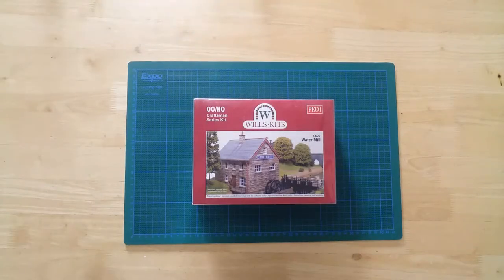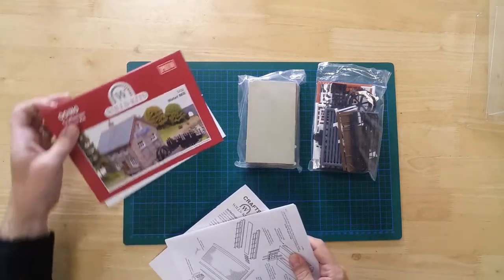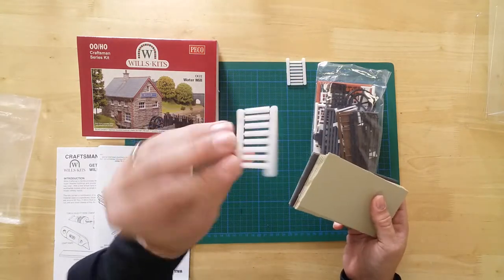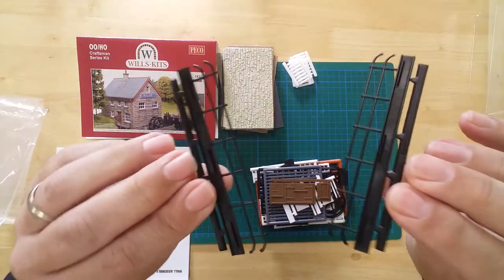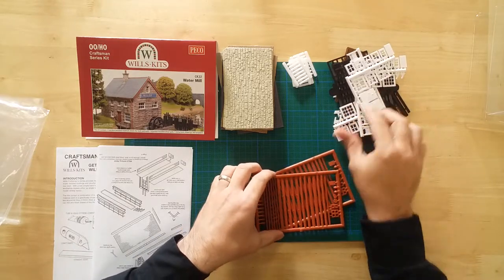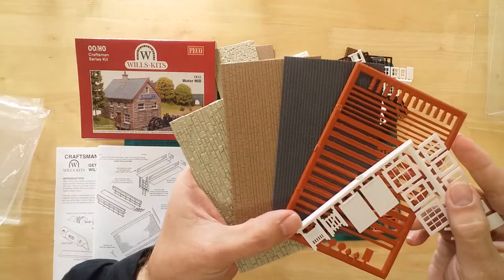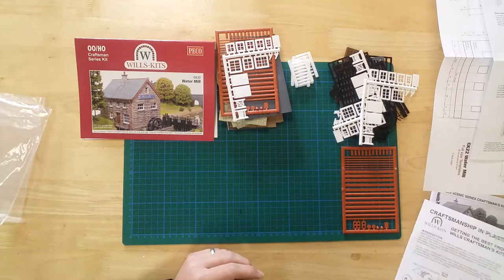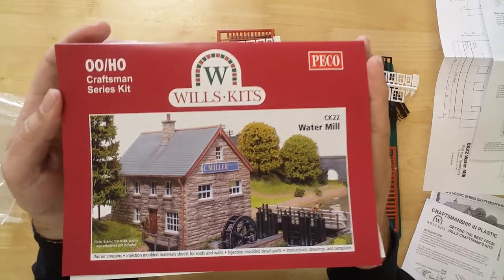143 - Wills Kits Craftsman Series CK22 Watermill kit OO gauge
Unboxing and presentation of a model of a watermill, in OO gauge by Wills Kits.
It is a Craftsman series plastic kit aimed at advanced modellers.
In the box, you will find the materials needed to craft and construct the kit.
The first bag contains injection moulded sheets for walls and roofs.
The second bag contains injection moulded detail parts.
The parts are pre-coloured to get you started, but can be painted to suit.
Comprehensive instructions, drawings, and templates are included to help with the project.
Craftsman series kits lie halfway between a regular kit, and a scratch build project. Appropriate materials and instructions are included for modellers to produce a unique model whilst developing their skills.
An area of 225mm by 86mm will be required to site the completed model.